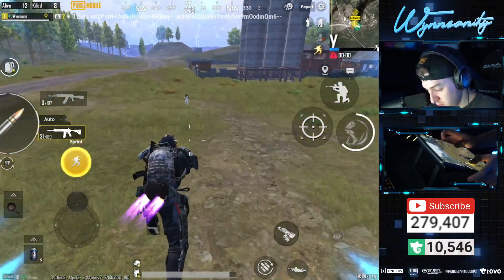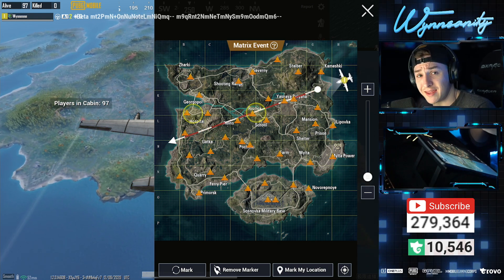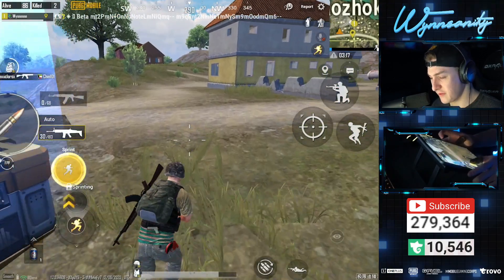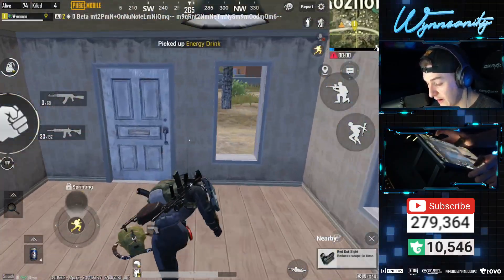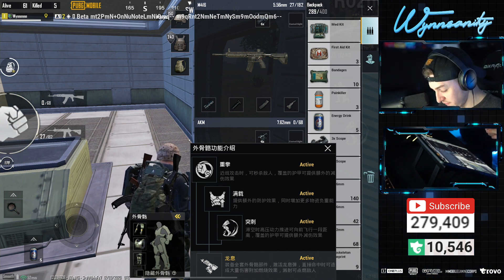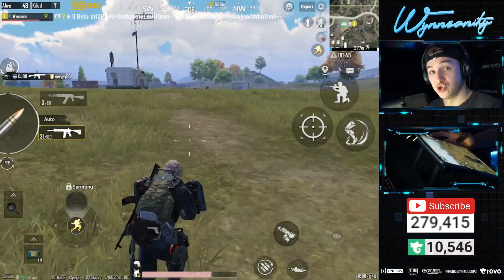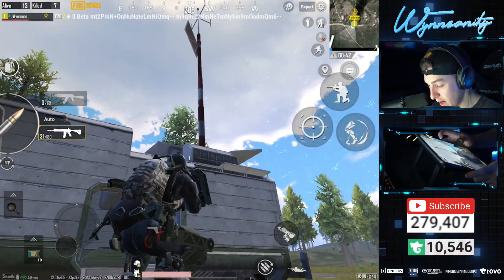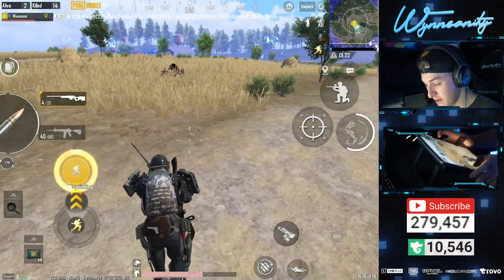How to become IRON MAN in PUBG MOBILE